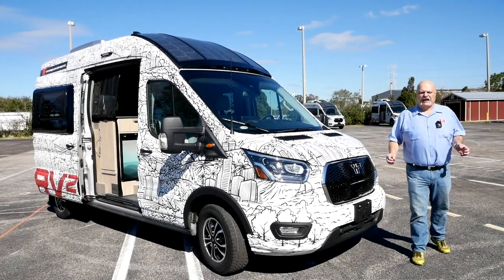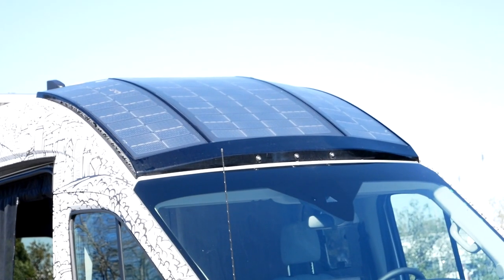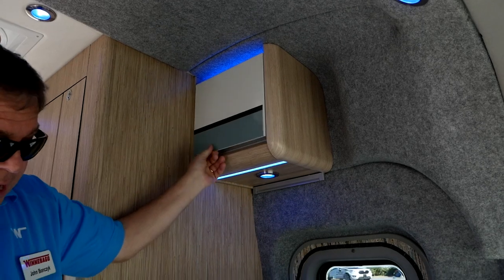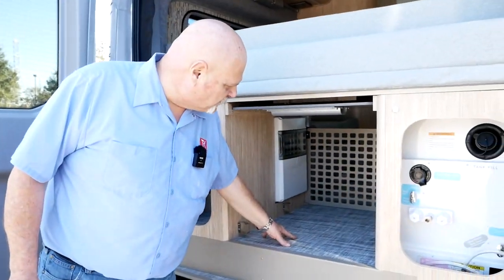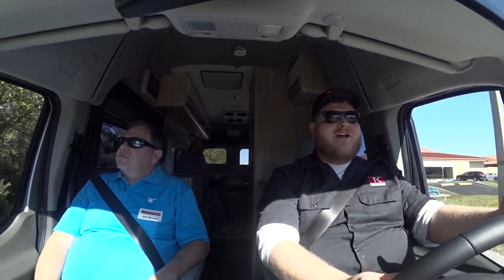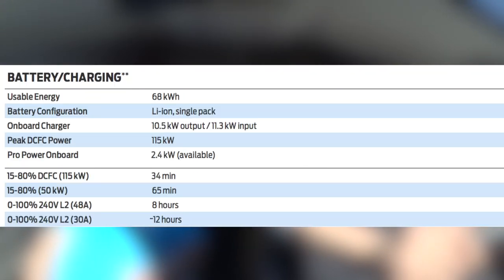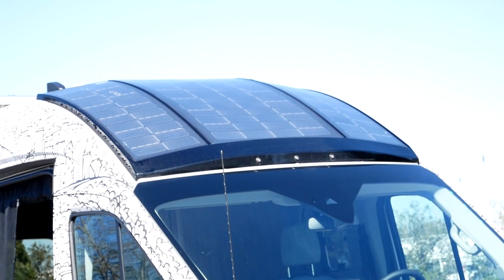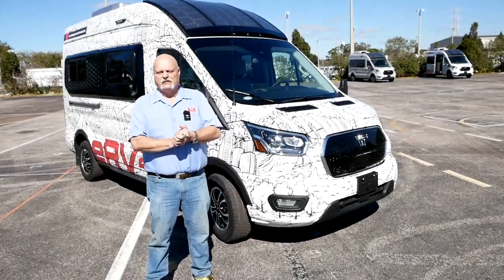The Future of RVs! We Drive the Electric Winnebago ERV2 to Find Out if It's Any Good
We take a quick spin in the brand new Winnebago ERV2 to see what this all-electric B-Class van is all about. Winnebago says this model is production intent, so while you can't buy one today, soon enough they will offer and electric B-Class van for sale.